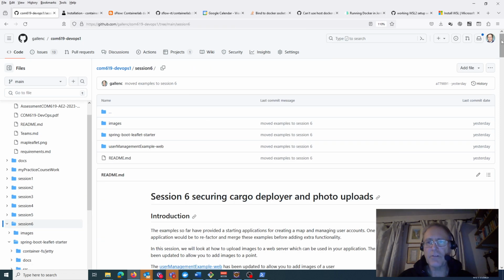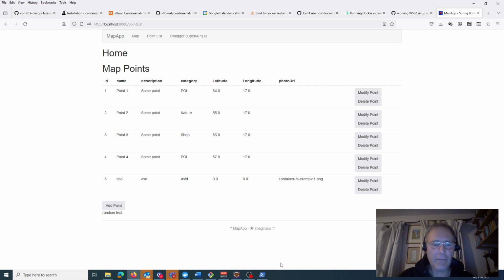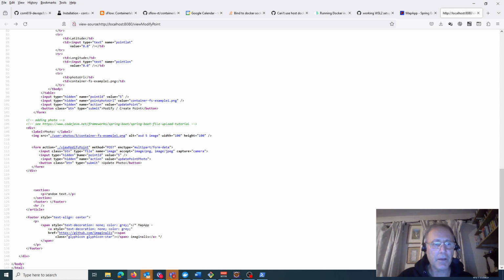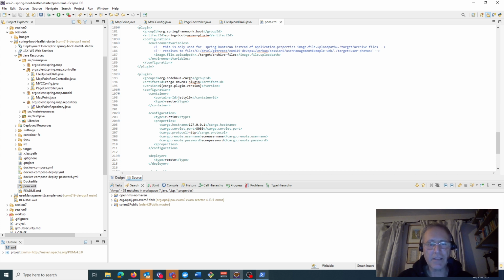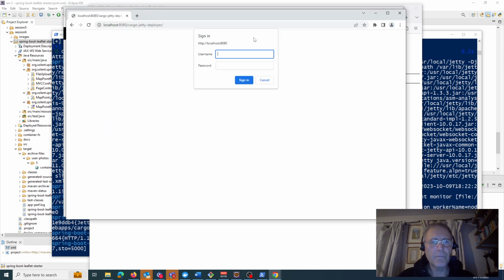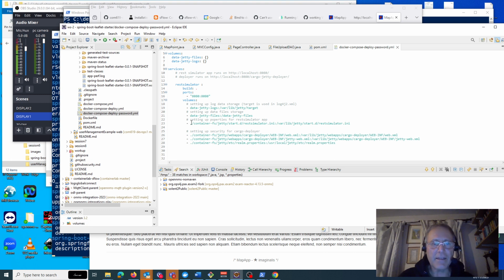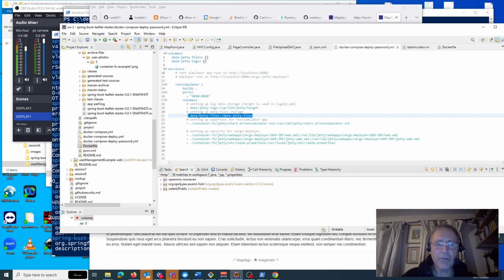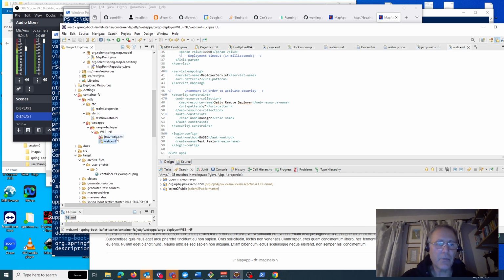Devops com619 Session6 securing cargo uploading photos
this session looks at securing cargo and uploading photos